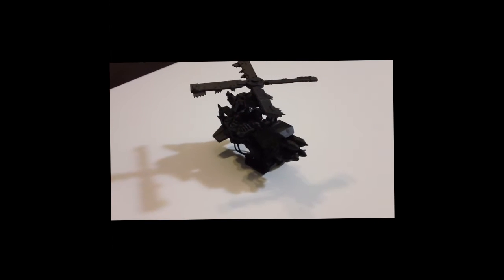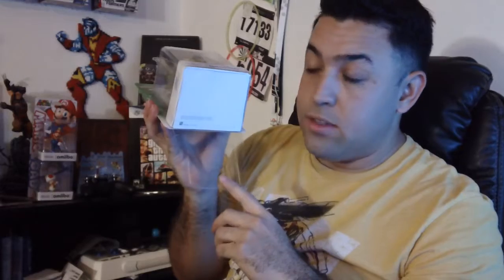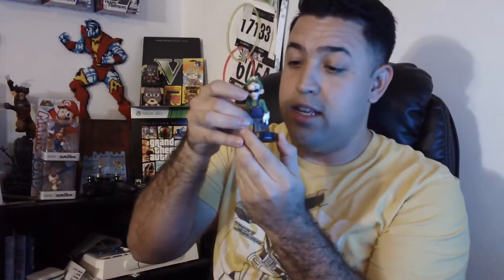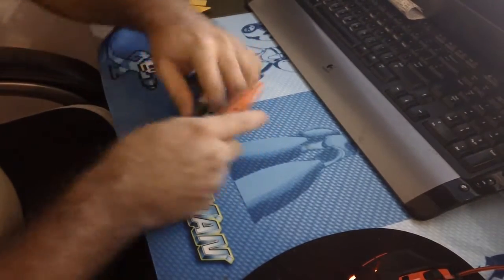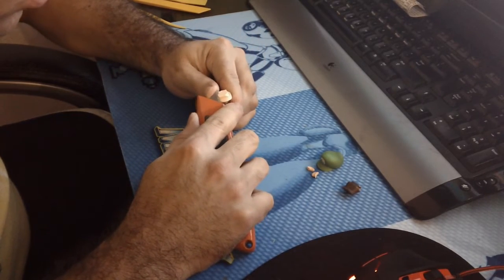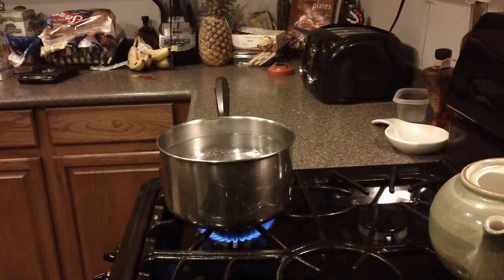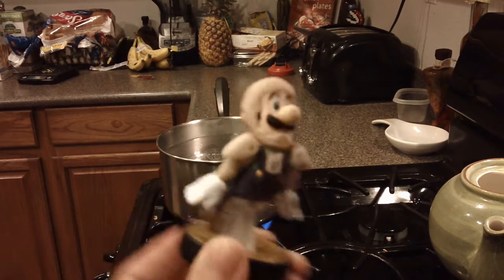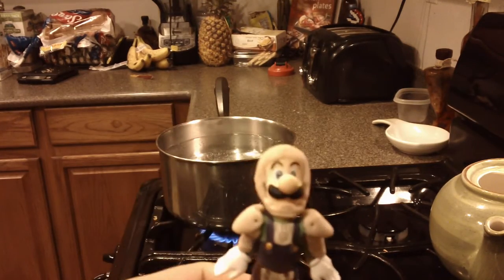SFP - Custom Amiibo Iron-Luigi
My 1st attempt at a custom Amiibo!